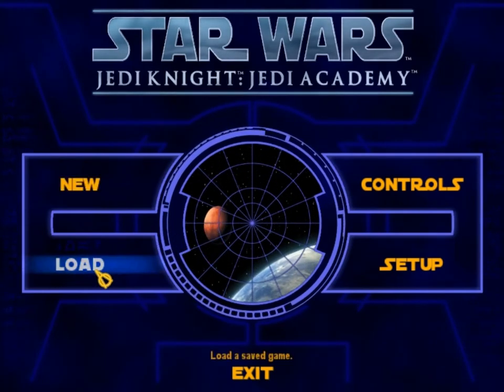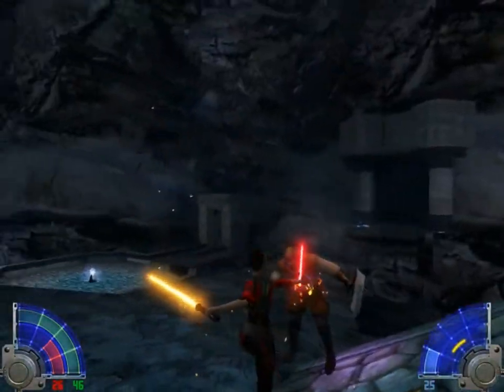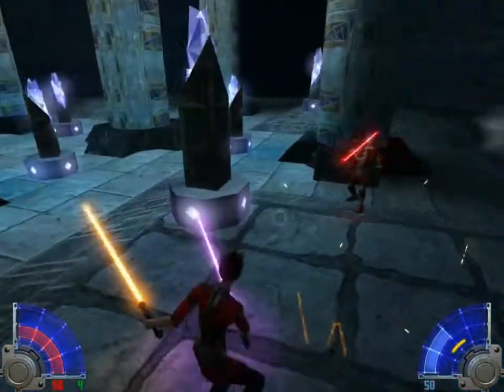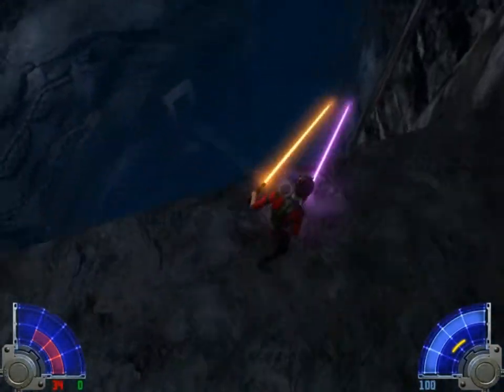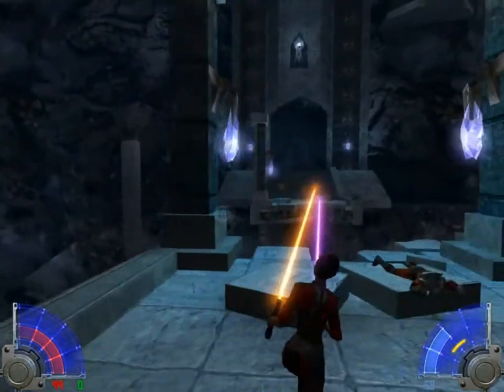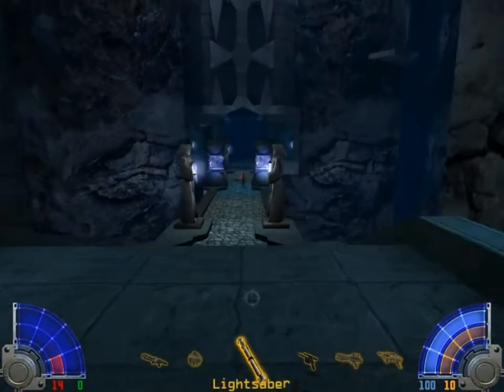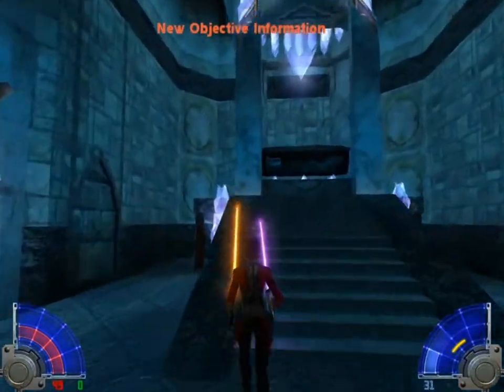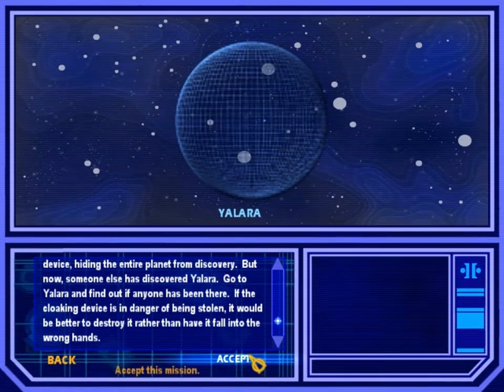Eddie plays STAR WARS Jedi Knight: Jedi Academy - Episode 12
Dug out this game after a couple years and relived the experience of training to become a jedi, chasing down an evil cult, and slaying dark jedi. I decided to tackle the single player story line on the hardest difficulty and my lack of skill was disturbing.

This game is so much fun! I have always been a Star Wars fan and as far as I can tell, this game has the best lightsaber combat, except maybe some of the newer games.

Intro (both audio and video) made by me.
Music uses Imperial March melody, and the video is gameplay from my last play through

This is my first big series so be nice, but defiantly give me feedback!